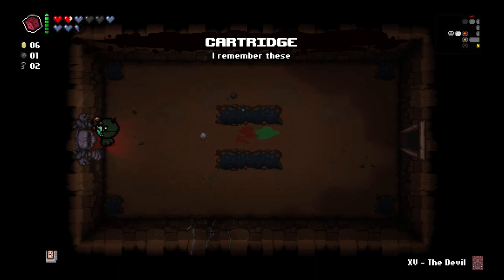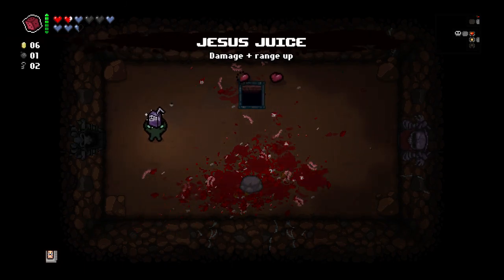Let's Break Isaac [Episode 212]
Seed: JM7X VBHG